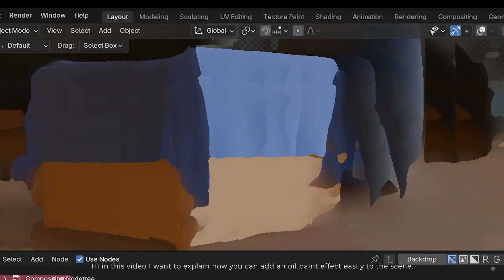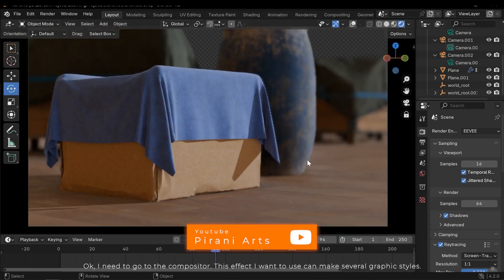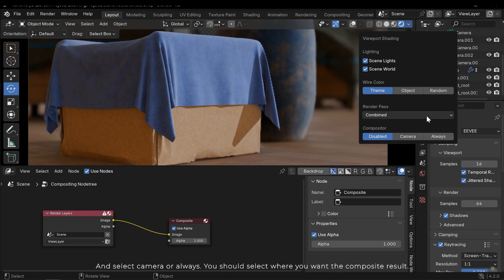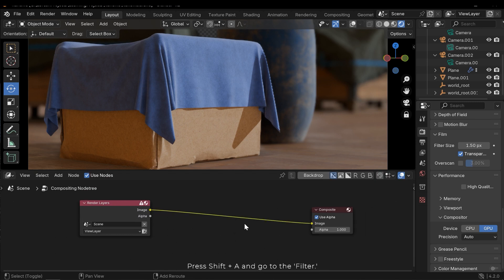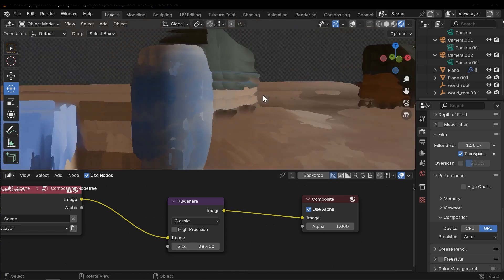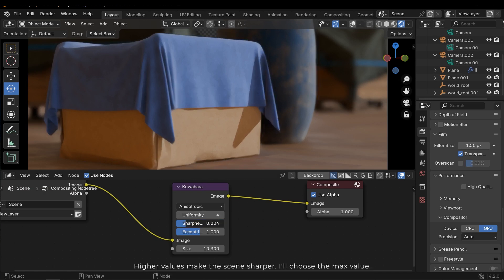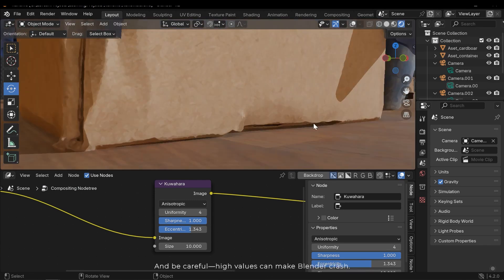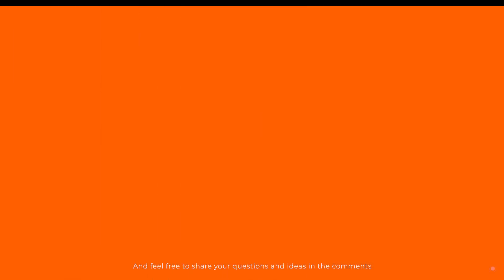Easily Create Painterly Effect From Scratch in Blender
In this Blender tutorial, I’ll show you how to easily create painterly effect from scratch in Blender. We’ll explore two straightforward methods to achieve real-time painting and oil paint effects without the need for complex shaders or nodes.

Time stamps:
0:00 - Setting up the scene
01:43 - Method 1
02:36 - Method 2